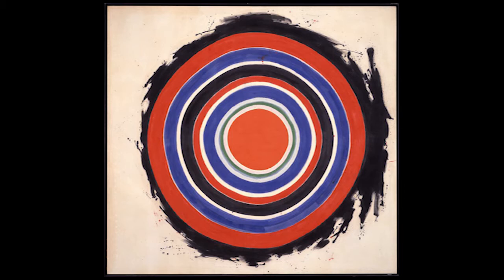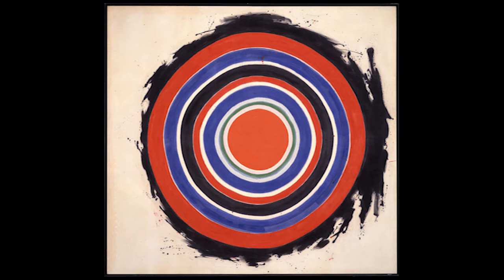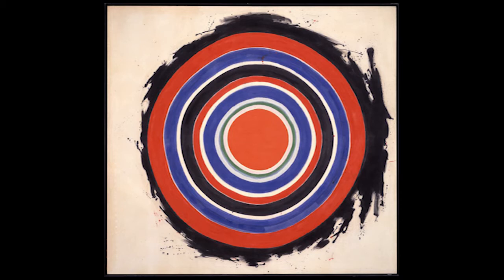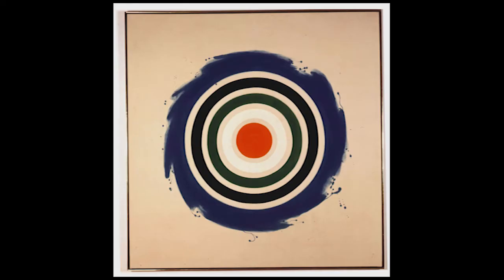Art Bros: Targets (Kenneth Noland)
Mike and Fancy Dave talk about a selection of Kenneth Noland's work.
Beginning (1958), Whirl (1960), Turnsole (1961)